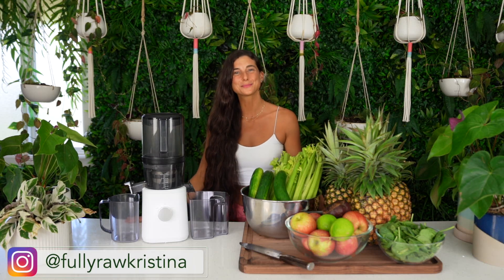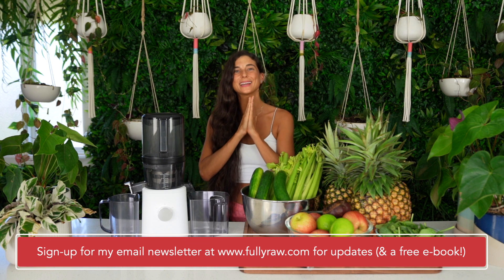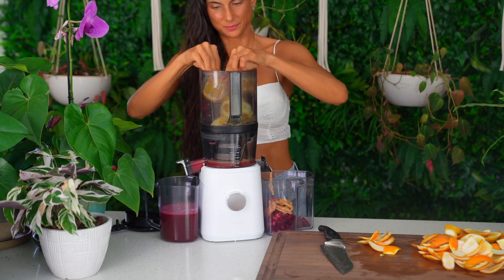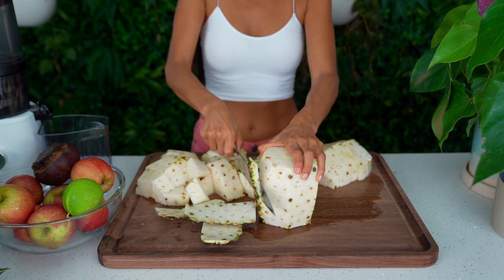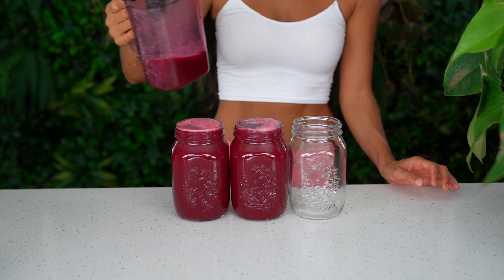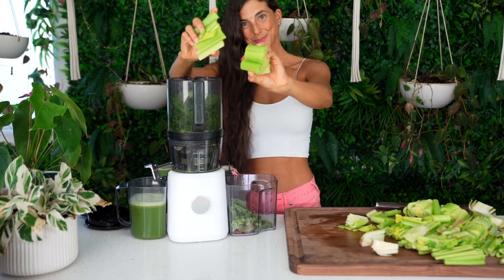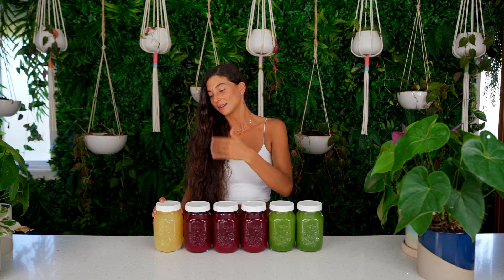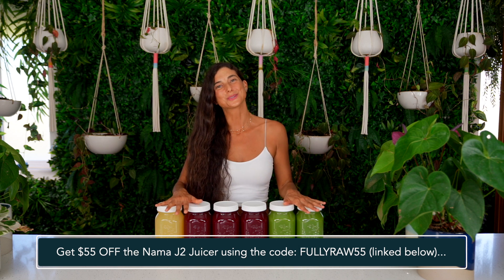Best Easy Juicing Recipes for Summer 🌱 🍊 Sweet, Simple, Healing & Hydrating Ingredients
Time Codes:
0:00 Intro
0:10 Free e-Book
1:30 Best Slow Cold-Pressed Juicer
3:00 Pink Juice Recipe
4:00 Green Juice Recipe
5:00 Time-Saving Tips
7:00 Outro